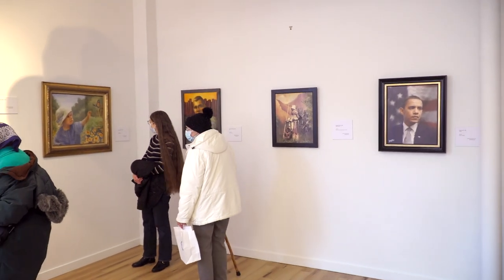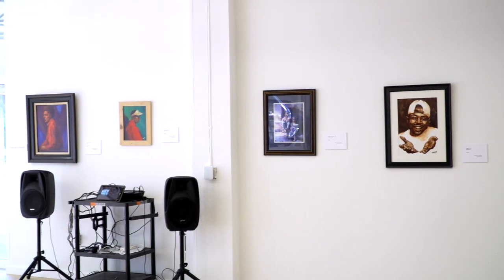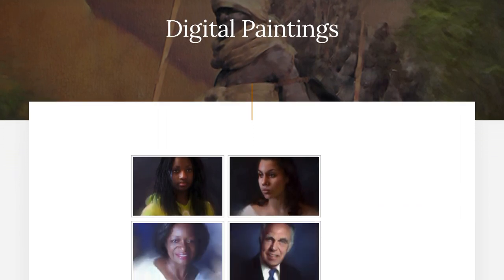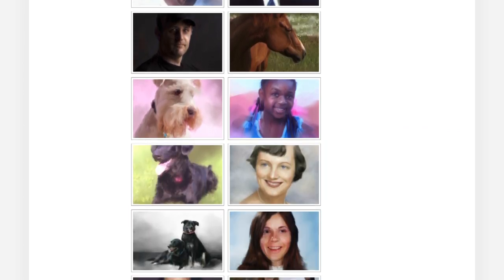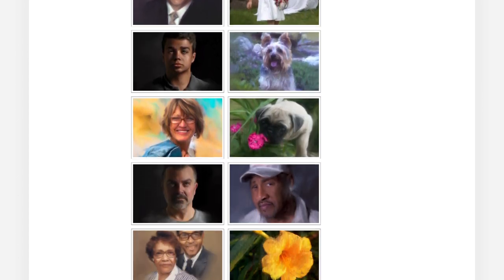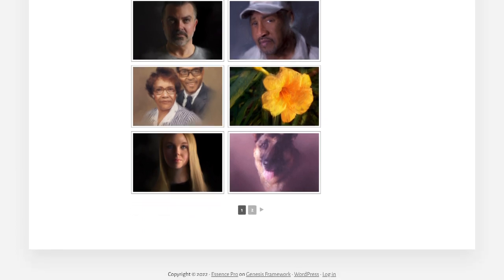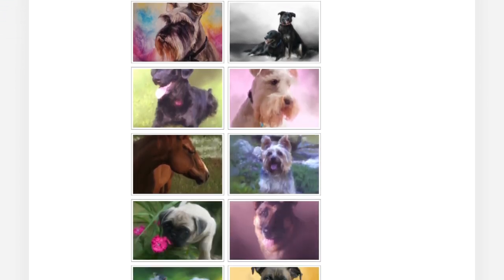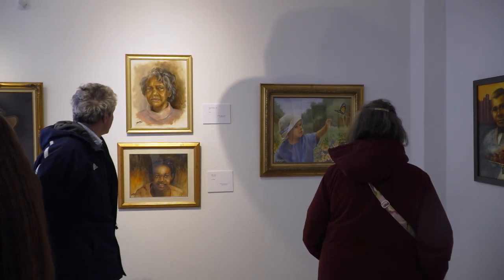Kalamazoo Lively Arts - Daniel Ellis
We meet Daniel Ellis at April 2022’s Art Hop!